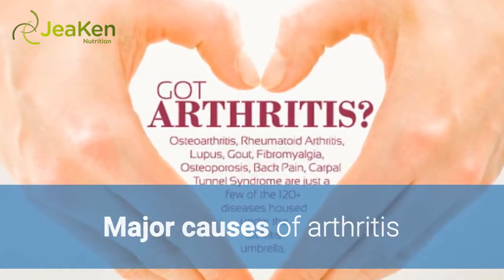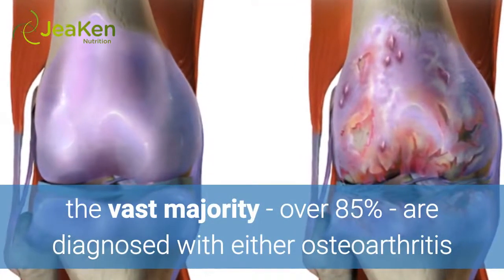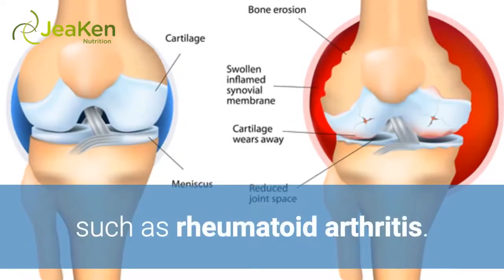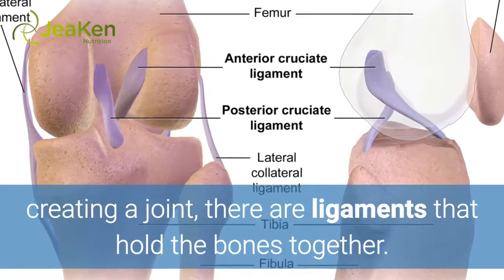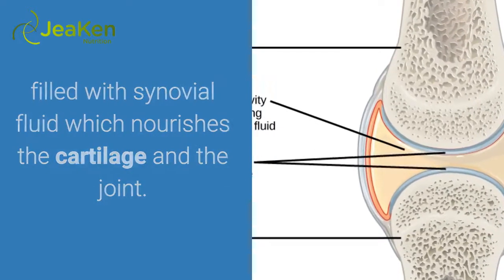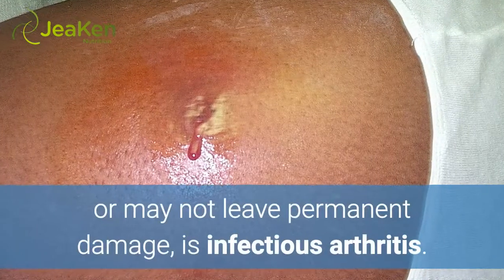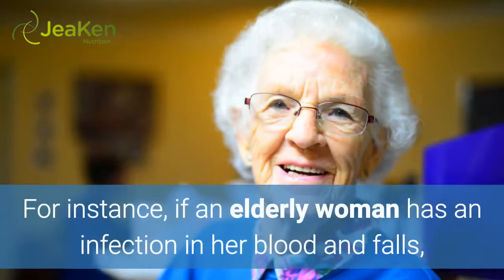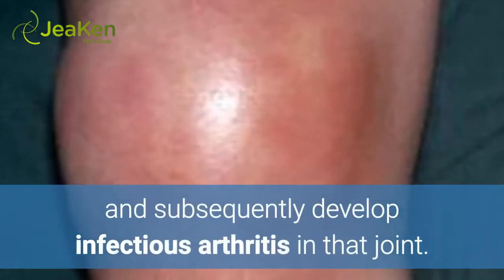Major Causes Of Arthritis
Before watching the video , don't forget to subscribe to our channel by clicking the subscribe button  below and clicking the bell icon to be notified whenever we publish a new video.

Because the term 'arthritis' encompasses over 100 different medical conditions, it is difficult to pin point just one cause of arthritis.  However, based on the number of people who are diagnosed with arthritis, the vast majority - over 85% - are diagnosed with either osteoarthritis or rheumatoid arthritis.

In any of the disorders that carry the name arthritis, there is a joint inflammation in an area where two bones meet. This pain and inflammation can be caused by the wear and tear of the joint, such as osteoarthritis or injury, or from an immune system gone awry, such as rheumatoid arthritis. The causes depend upon the type.

To better understand the pain, inflammation and swelling let's take a short look at how a joint works. Inside of the area of the body where two bones meet, creating a joint, there are ligaments that hold the bones together. There is also cartilage that covers the surface of both bones and keeps the bony surfaces from rubbing together. Surround the entire joint is a capsule, called the joint cavity, filled with synovial fluid which nourishes the cartilage and the joint. This fluid is produced by the membrane that lines the cavity. When something goes wrong to cause the symptoms of arthritis, it will affect the cartilage, synovial fluid, membrane and the bones.

Arthritis that occurs immediately, and may or may not leave permanent damage, is infectious arthritis. This is an inflammation of the joint brought on by an infection in the joint space. If left untreated it can result in total joint destruction. The infection often is a result of infected blood that leaks into the joint or from an inadvertent stab into the joint. For instance, if an elderly woman has an infection in her blood and falls, causing bleeding into the wrist joint, she can develop infectious arthritis in that joint. A young child who is out running and playing can experience a puncture wound near the knee joint and subsequently develop infectious arthritis in that joint.

The causes of rheumatoid arthritis are yet unknown. At this point researchers suspect that some infectious agents, such as bacteria, viruses and fungi may be responsible, although there has been no proof.  There is also some evidence of a genetic link because the condition 'runs in families'. While the exact causative trigger isn't known doctors do know that something ramps up the immune system and it begins to attack itself, promoting inflammation in the joints and other tissues in the body.

There is some evidence that some of the triggers are environmental because scientists have reported that smoking tobacco will increase the risk of developing rheumatoid arthritis in young adults and adults.

At this time doctors have labeled osteoarthritis as the condition of old age. This is because the condition forms in most people over the age of 60 when the wear and tear of life exceeds the ability of the cartilage and synovial fluid to prevent degeneration. Doctors do know that with increased stress this degeneration occurs more quickly and severely. For instance, an individual who is overweight will have greater pain, inflammation and severe disease process than someone who is of normal weight. Losing weight will also help to reduce the symptoms and decrease the advancement of the condition.

While the exact causes of arthritis may not be identified doctors have identified factors that can reduce the pain, inflammation, swelling and prevent further destruction of the joint. It is important to thoroughly research the type of arthritis you have been diagnosed with in order to work with your physician to find a treatment protocol which will be successful.